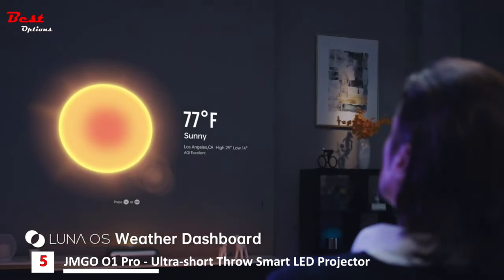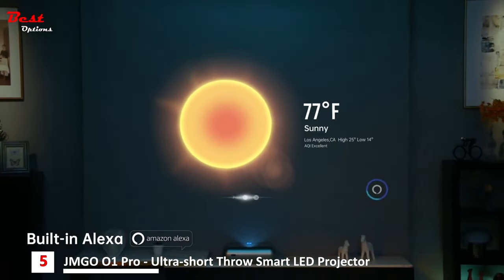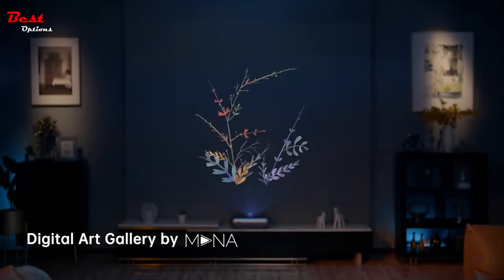Best Laser Smart TV Projector Ultra Short Throw 2021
Best Laser Smart TV Projector Ultra Short Throw

Do you need the Best Laser Smart TV Projector Ultra Short Throw? In this video, I put together a list of the Best Laser Smart TV Projector Ultra Short Throw. This is for helping you and makes an idea about this type of product!

✅1. JmGO SA/SC Laser Home Cinema Projector
Amazon US
Amazon CA
✅2. Epson 100” EpiqVision Ultra LS500 Laser Ultra Short Throw Projection TV
Amazon US
Amazon CA
✅3. BenQ V6000 4K Laser TV Short throw Projector
Amazon US
Amazon CA
✅4. ilumee 4K LED Projector with Ultimate Short Throw
Amazon US
Amazon CA
✅5. JMGO O1 Pro - Ultra-short Throw Smart LED Projector
Amazon US
Amazon CA

Watch Replay Here:
00:00 Intro
00:04 JMGO O1 Pro - Ultra-short Throw Smart LED Projector
03:05 ilumee 4K LED Projector with Ultimate Short Throw
04:57 BenQ V6000 4K Laser TV Short throw Projector
06:16 Epson 100” EpiqVision Ultra LS500 Laser Ultra Short Throw Projection TV
08:02 JmGO SA/SC Laser Home Cinema Projector

★Best Amazon Today's Deals
★Try Twitch Prime
★Try Amazon Home Services
★Kindle Unlimited Membership Plans
★Give the Gift of Amazon Prime
★Create an Amazon Wedding Registry
★Try Audible and Get Two Free Audiobooks